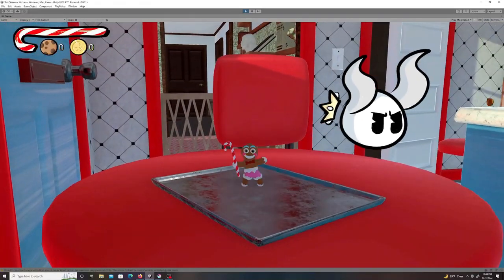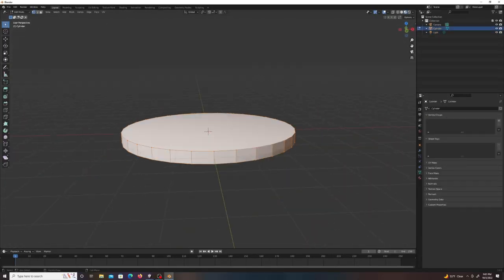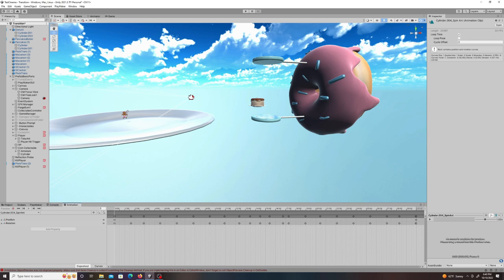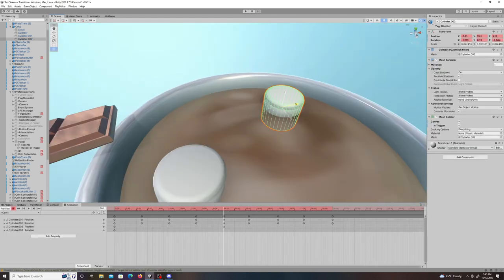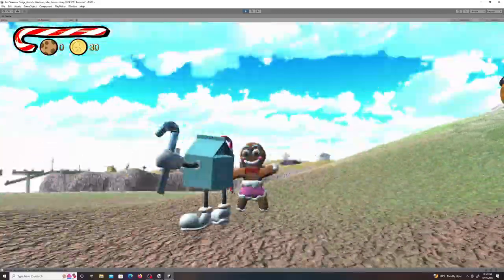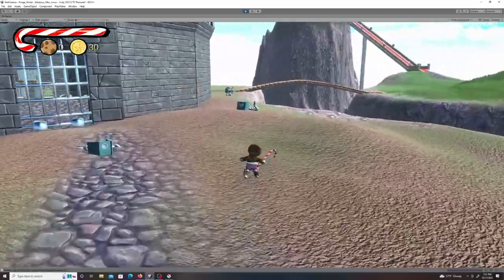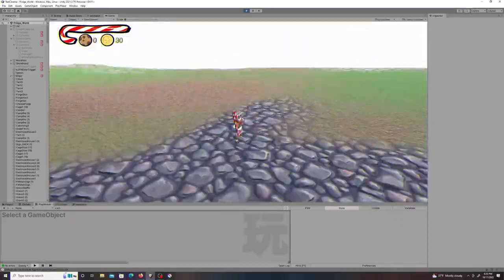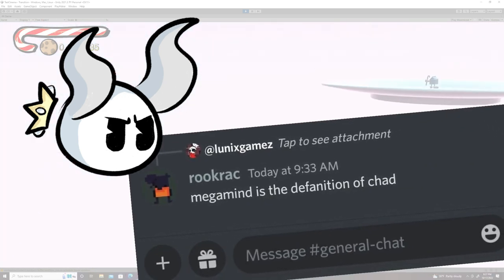Making a NEW Level, Enemy, and BRUTAL Combat Mechanics for my Indie Game from Concept Art - Devlog 8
In this devlog 8, I show my process of taking an idea for a level and bringing it to life in full detail. This goes from the concept art stage (quick sketches) to the fully fleshed out platforming level being completely playable.
I also created a new enemy named Carter who is a kind of low level threat in the game. He's meant to be a fun monster to defeat.
I use Unity, Playmaker, and Blender 3D to make my indie game, called Toby's Topsy Tale which was funded on Kickstarter. It is a psychological horror 3D platformer with Lovecraftian elements (which means inspired in part by the works of H.P. Lovecraft). These dev logs are meant to serve as a way for me to track progression as I work towards my dream of being a solo indie game dev. Game design is hard but it's easier with such a great community!
Here's the link to my Discord if you're interested!